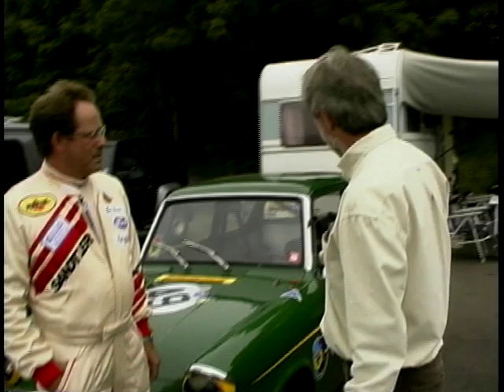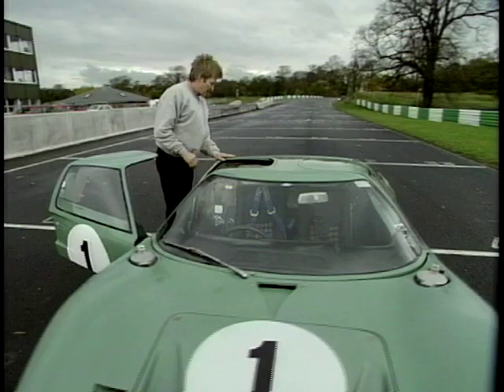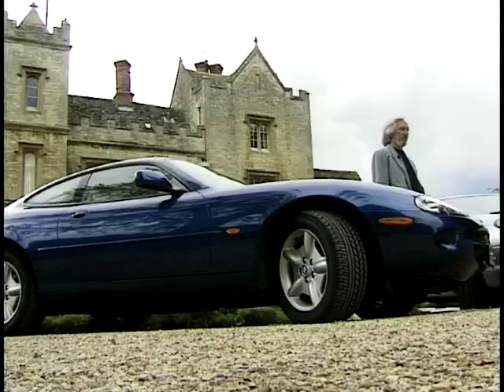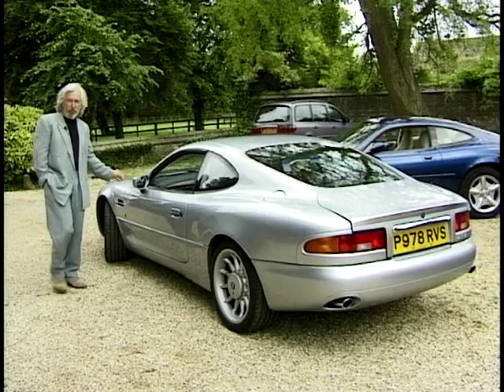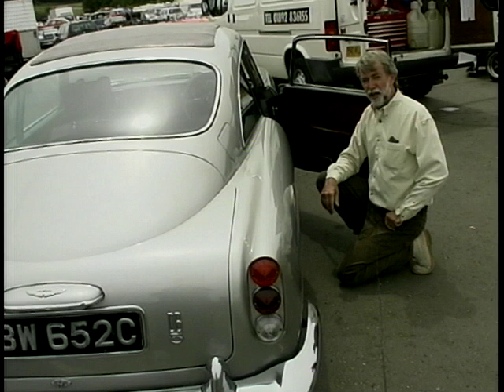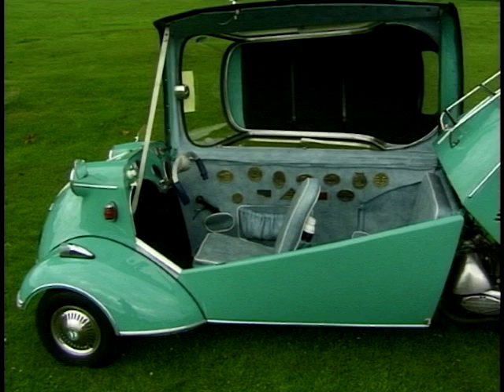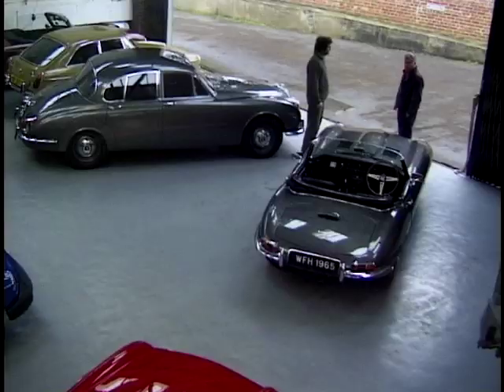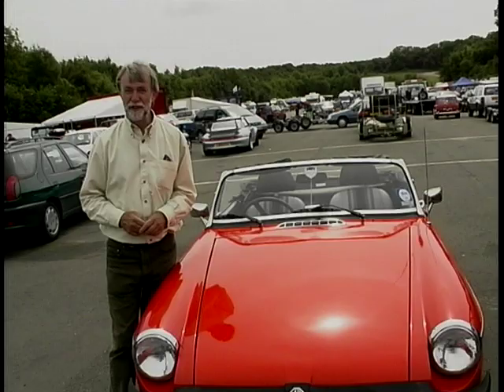Classic Motors: Ep. 2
Glenda McKay and Chris Goffey present Classic Motors. They take a look at some classic cars including a Ford Anglia, MGB, Jaguar Marque 1, Ford Capri, FMR and an Aston Martin DB5, Will Hoy reports on the Ford GT40 from Oulton Park and takes one for a spin round the track. John Stanley is at Weston Manor in Oxfordshire where he takes a look at the Aston Martin DB7 and the Jaguar XK8. Stephen J. Vokins has advice on finding a classic car and goes for a drive in an old Rover.

With guests Leo Senne, Deborah Stirling, John Timoney, Jim Coulthurst, Don Law and Rory Stokes.